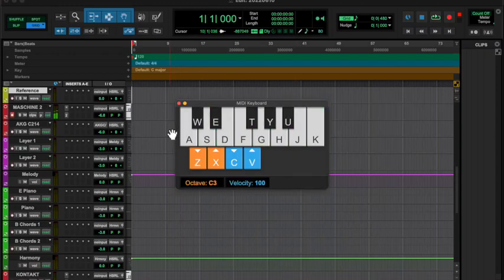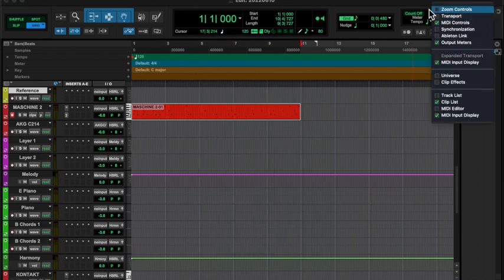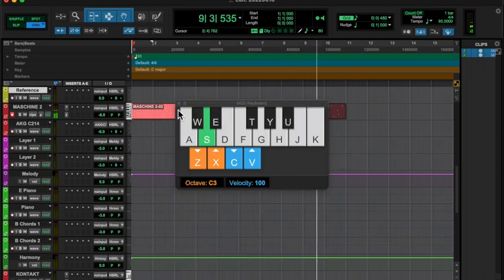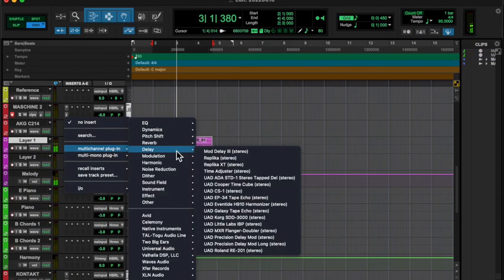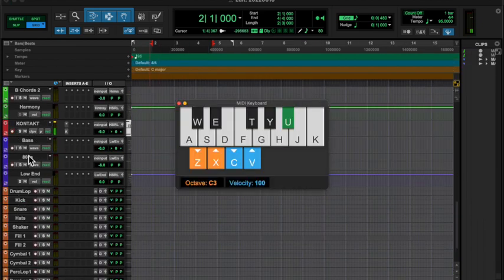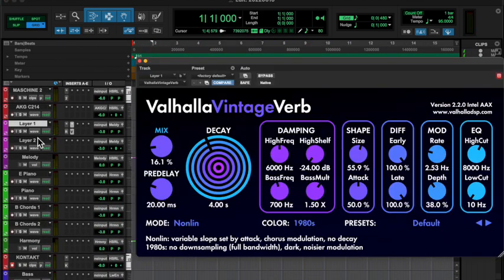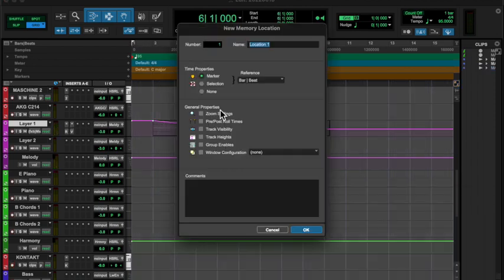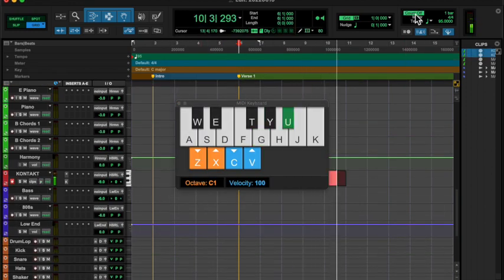20220610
I'm depressed if you couldn't tell.